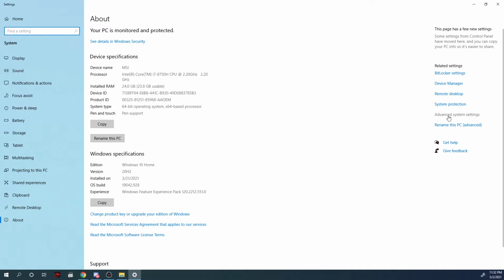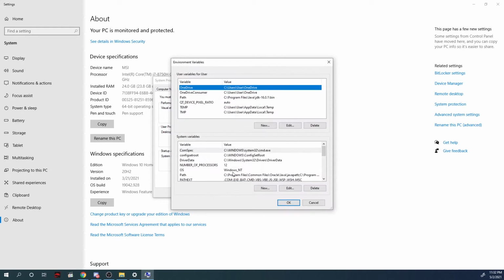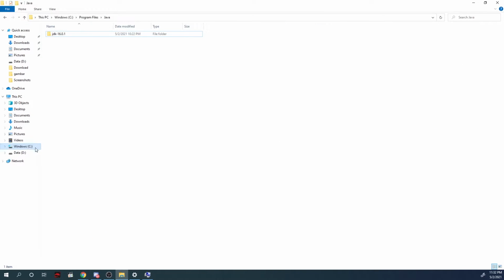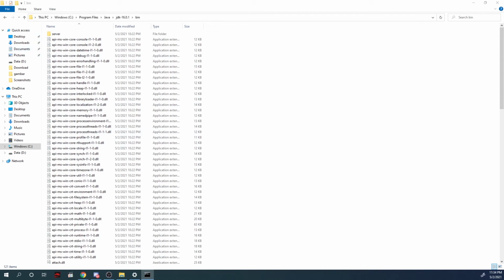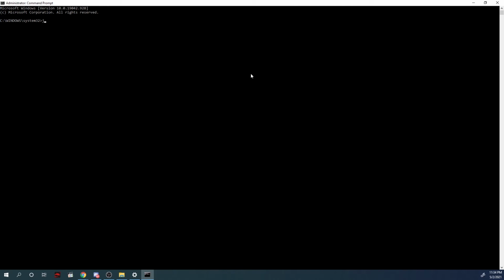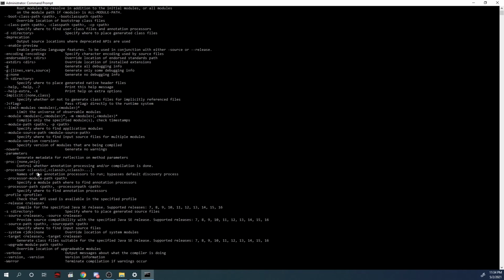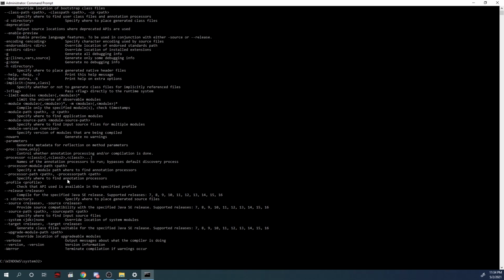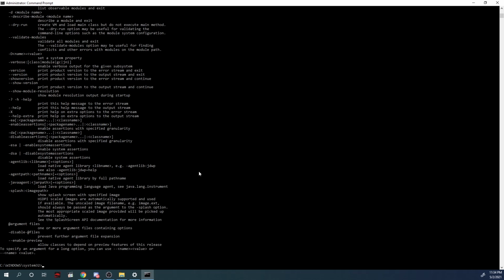javac command is not recognized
a lot of people still don't know that java JRE is cannot use to compile java code, so here I want to inform them about it and how to make the path for the program